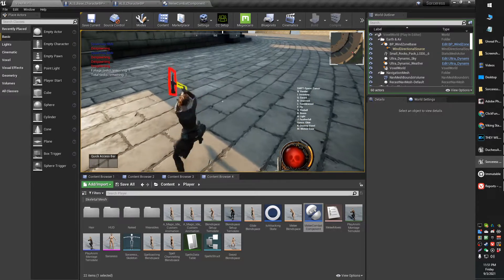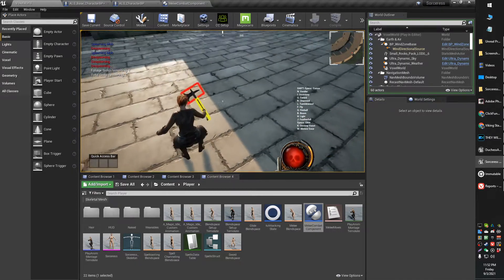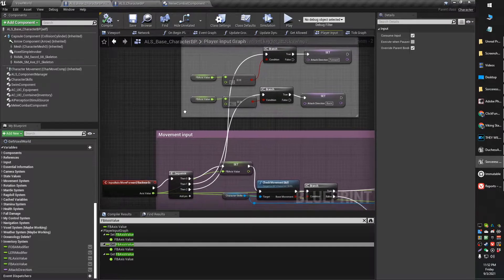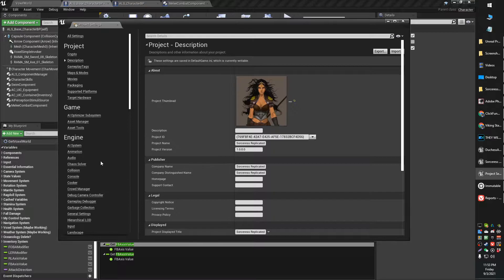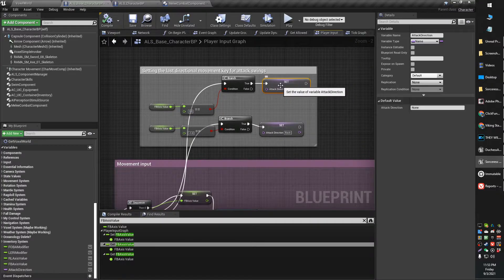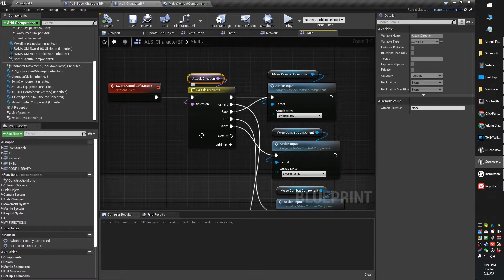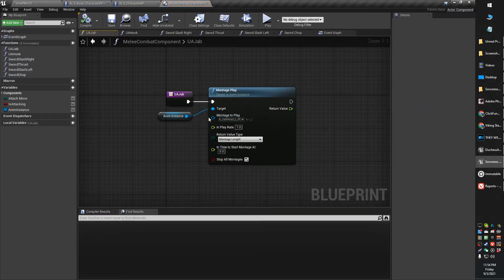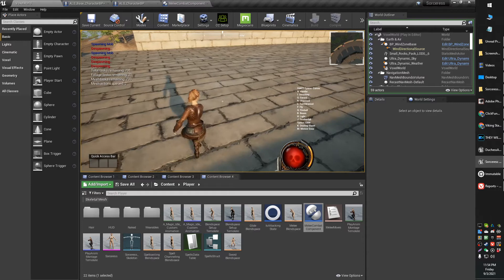Easy Directional Attack Moves Based on Character Direction - Unreal Tutorial